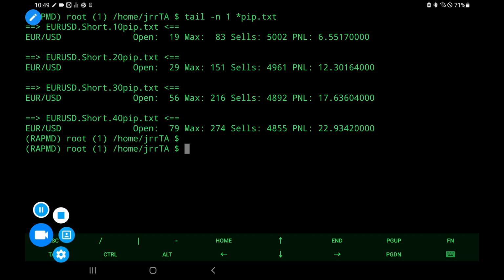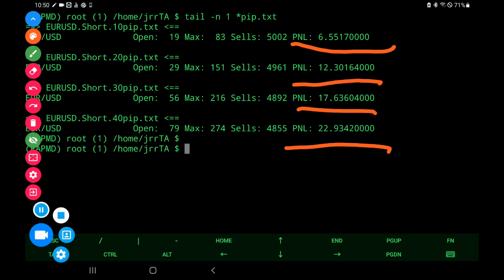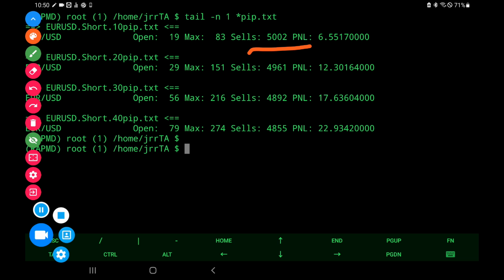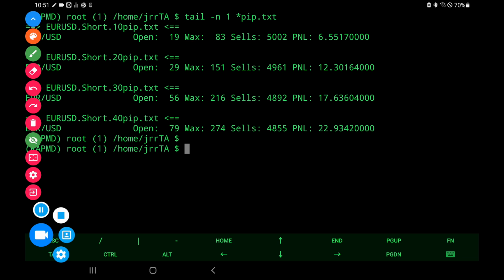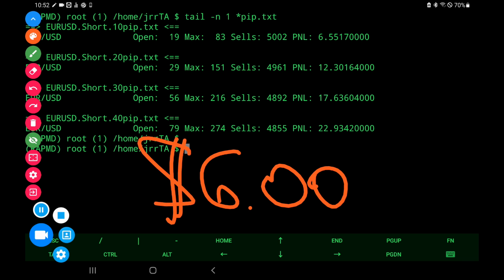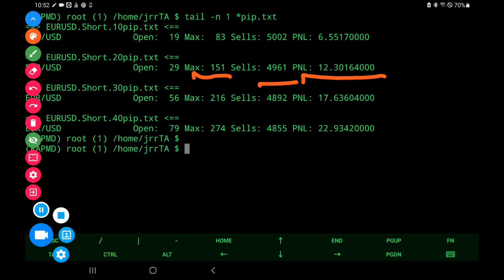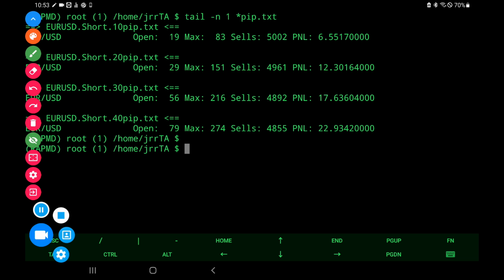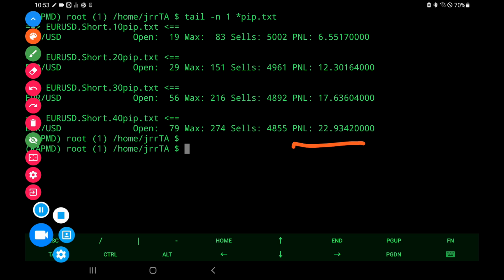Is Greed Killing Your Trades? Why the Highest Take Profit Isn’t Always Best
what if taking the highest take profit is actually hurting your trading?

I spent quite a few weeks testing this and discovered something very interesting. I ran several hundred simulations using a 2.1 million candle data sample. I focused on four different answers in this particular video that show take profit ranges from 10 pips to 40 pips.

I used the same exact strategy, a micro aggressive scalping approach, it could also be used in grid trading or any similar technique. The results are fascinating and something actually really important if you're struggling trying to find the best way to maintain your profitability.

Check it out and share your thoughts.

Click the link below for the source code and more of my content: